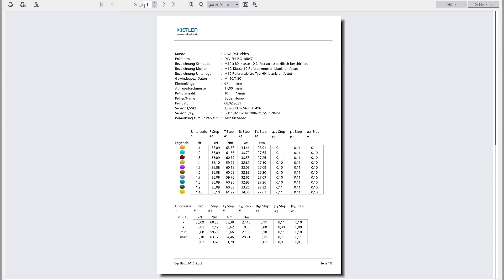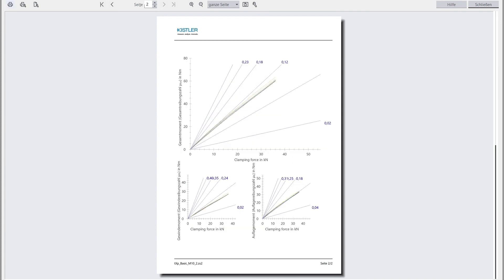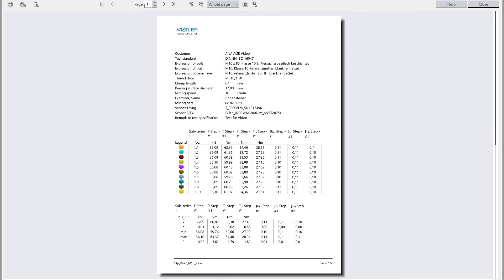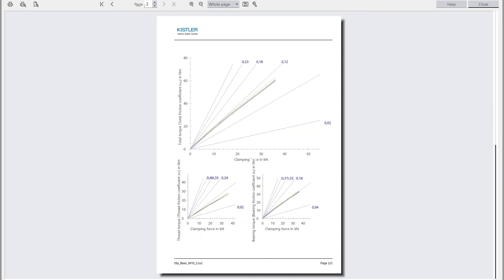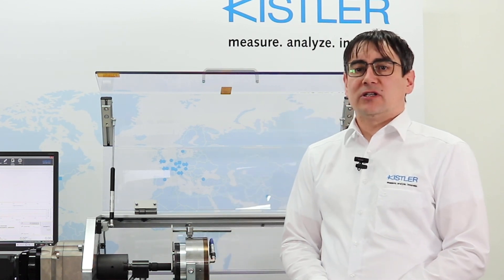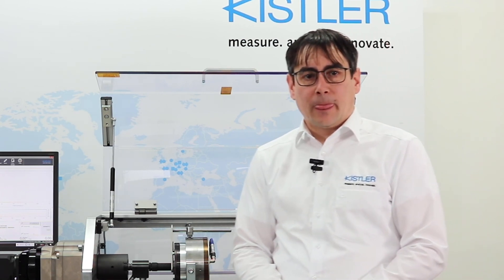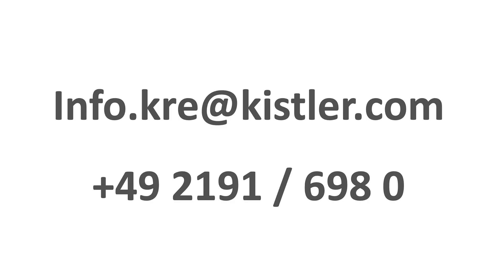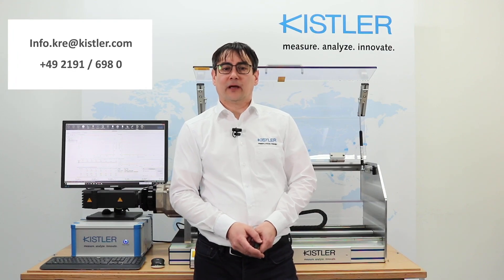Coefficient of friction testing on bolts or nuts:The Analysis system from Kistler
Do you have the requirement to carry out testing of coefficient of friction on screws and nuts in your company, e.g. according to DIN EN ISO 16047?
Christoph Bodensteiner, Product Manager at Kistler, shows simple, standard-compliant testing with the Kistler Analysis systems  .

More about friction testing on bolts and nuts: [add link to website]